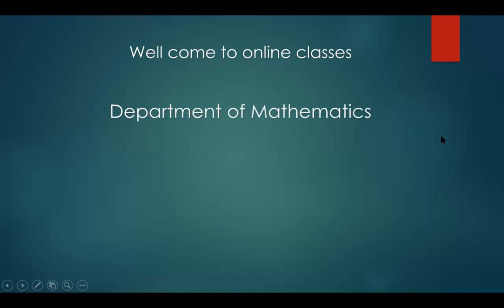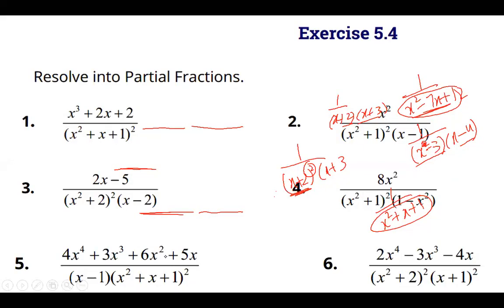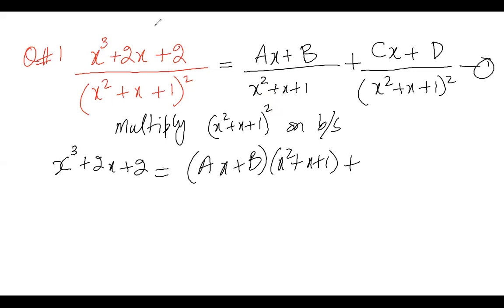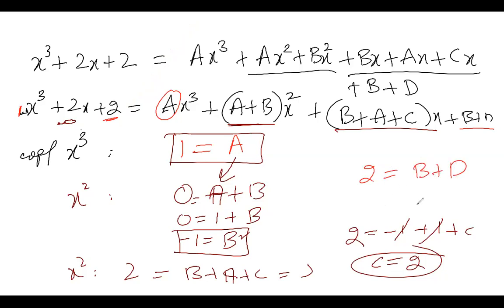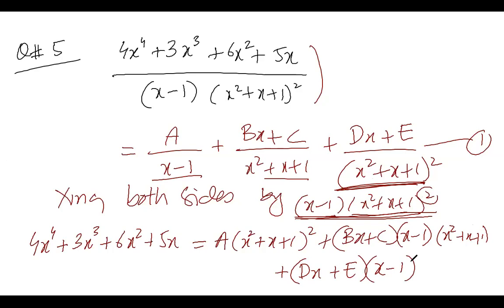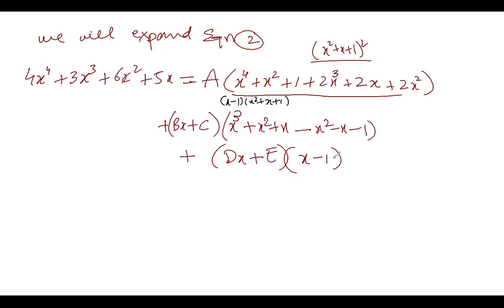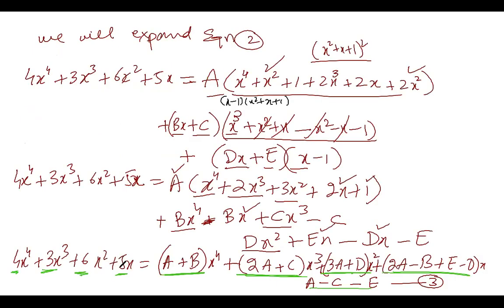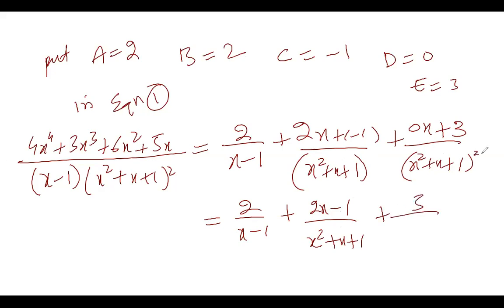Maths lecture 4 Ex 5 4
Maths HSSC 1 By Maths Mepartment KMCG